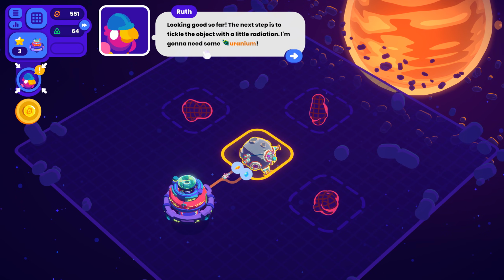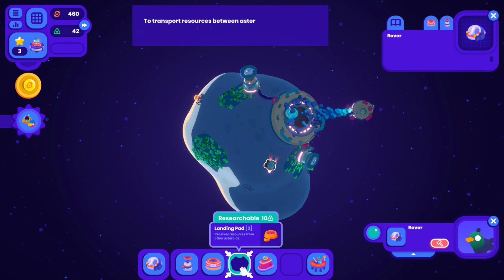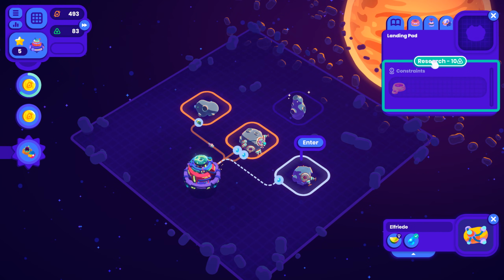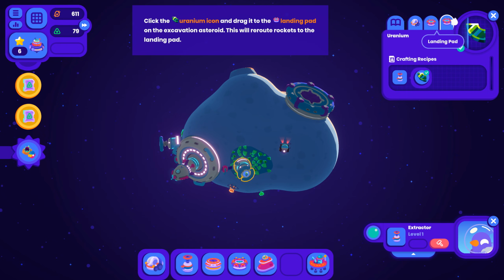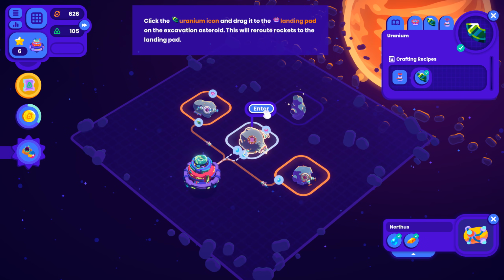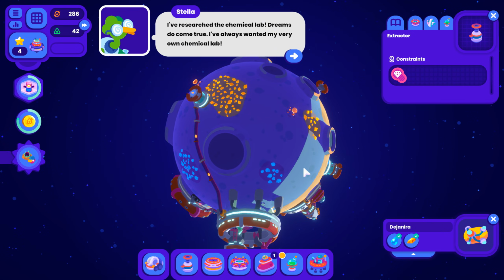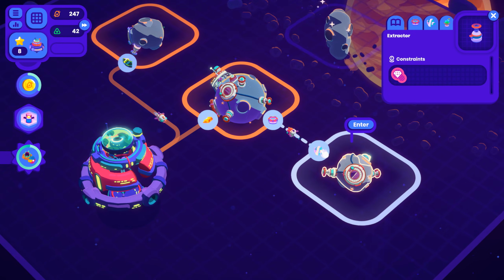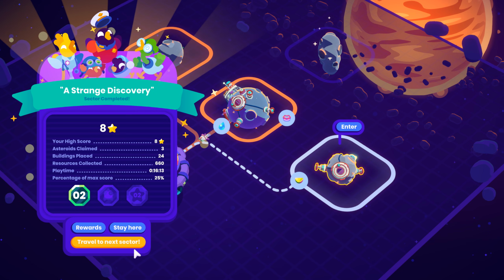Cracking Open Our Mysterious SPACE Egg?! 🐦🚀✨ Star Birds • #2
🌿💚 Stay curious!! 💚🌿